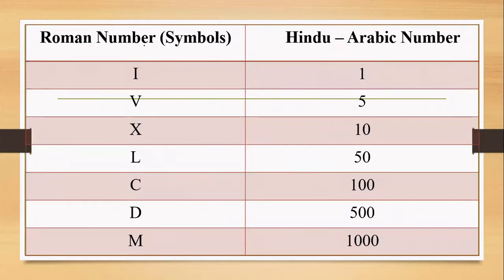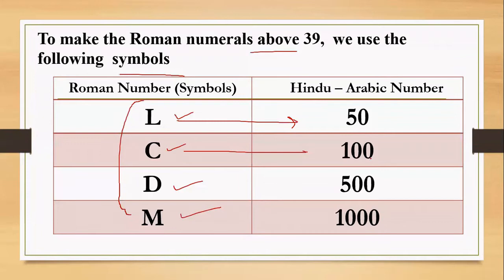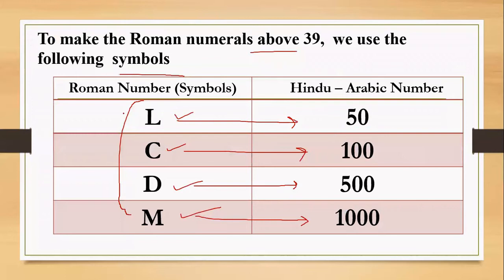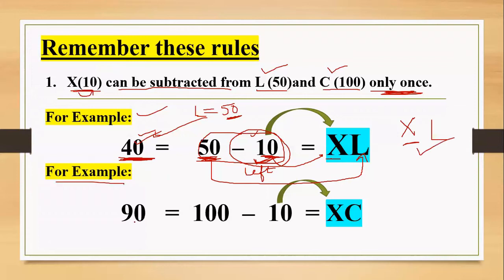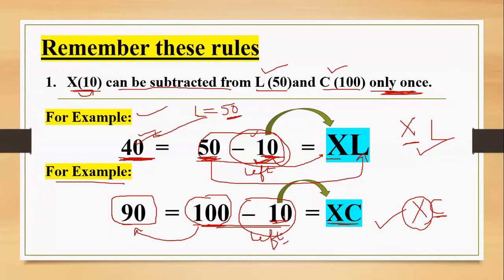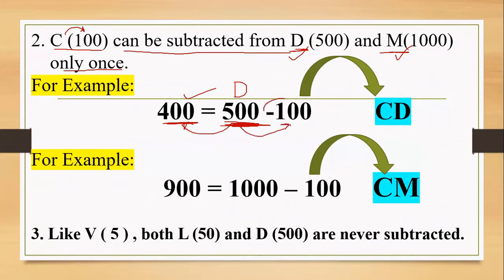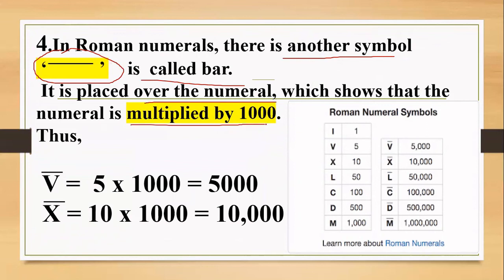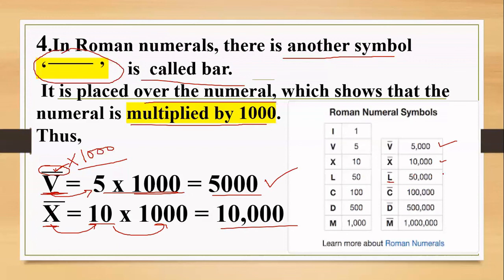Roman Numbers (Part-3)